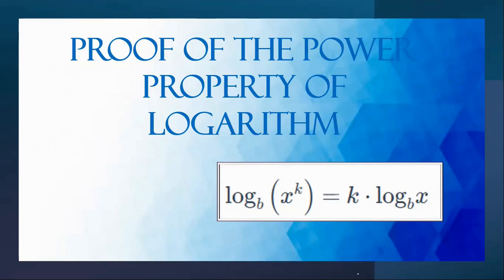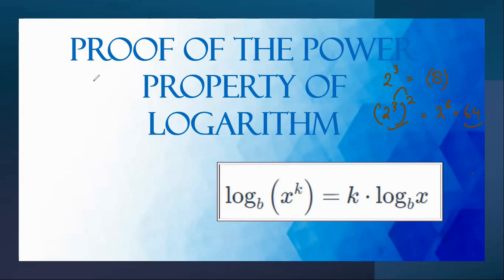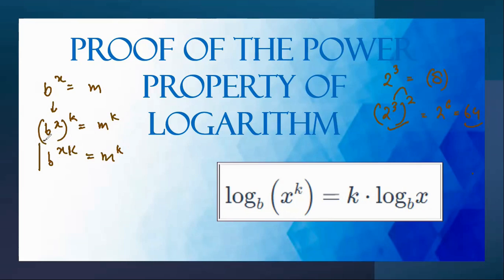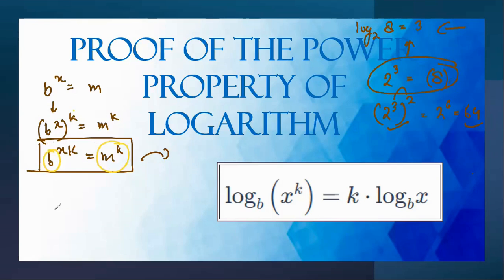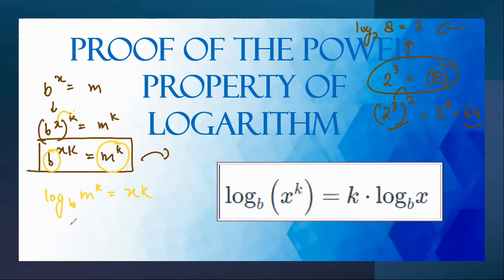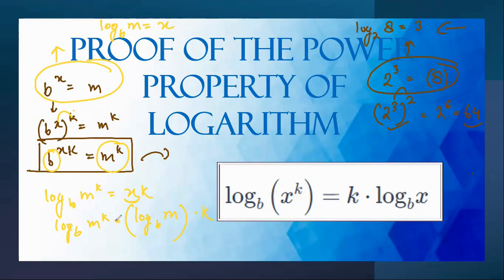Power property of logarithms: proven! | Maths | Intelligent Learners | By Swati Gautam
A tutorial on the power property of logarithms.